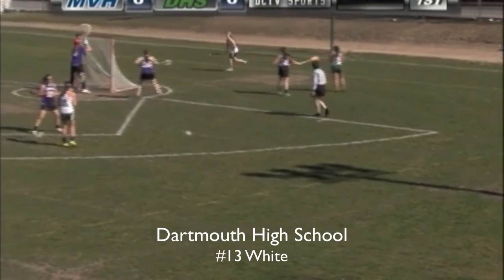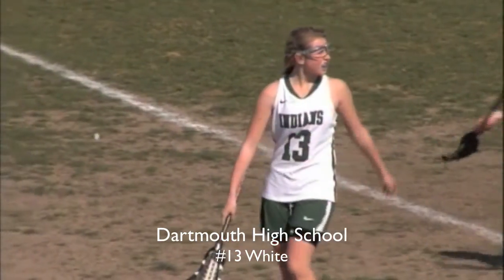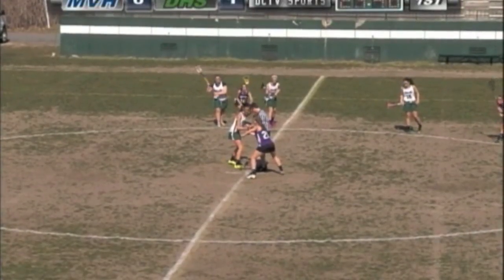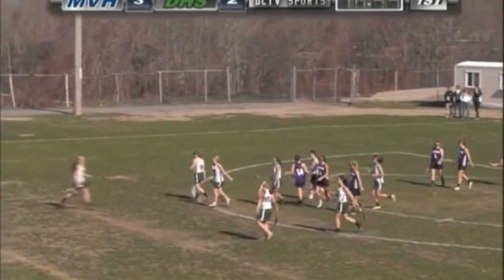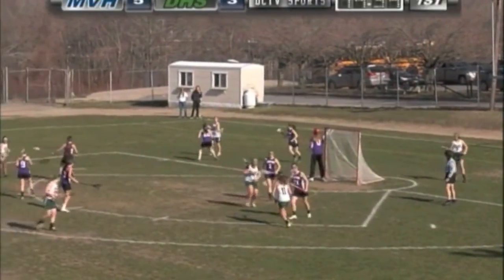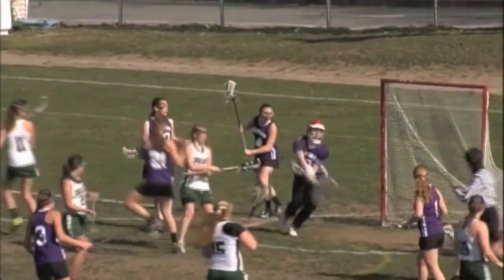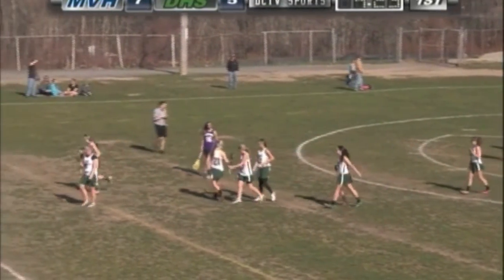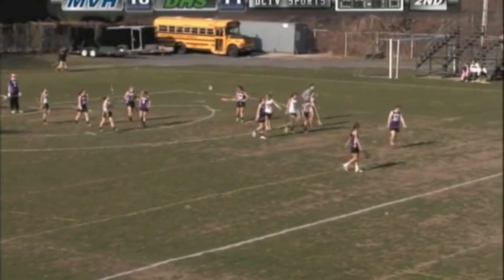Emily Quinn Mass Elite Dartmouth High School YOG 2015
Quinny #69